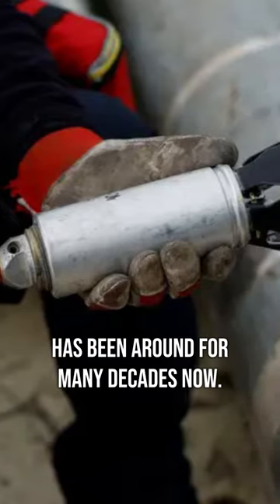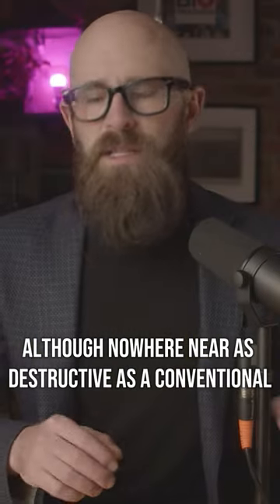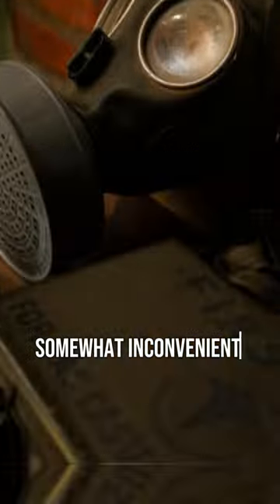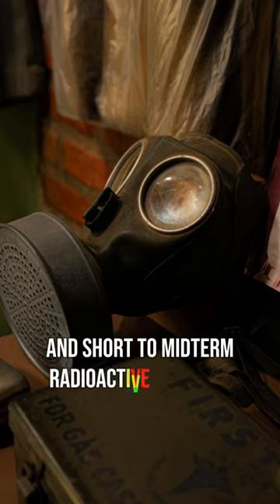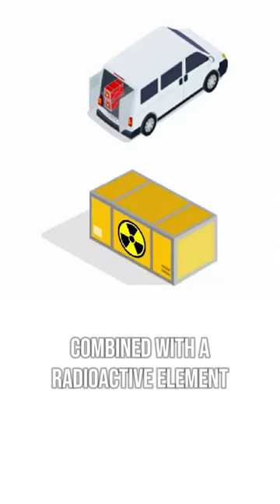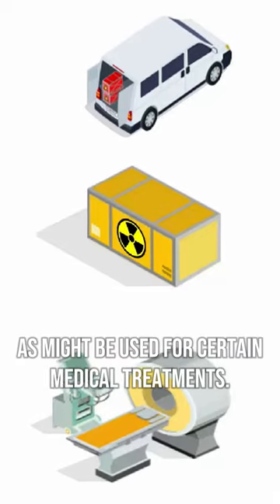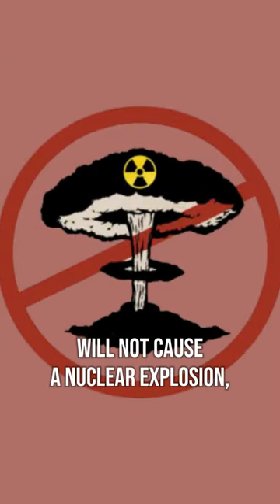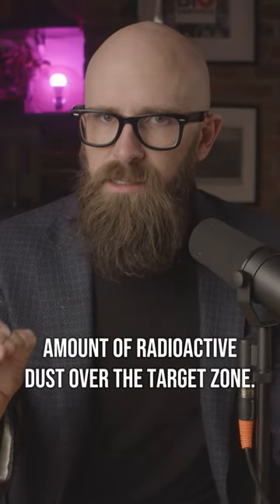What is a Dirty Bomb?